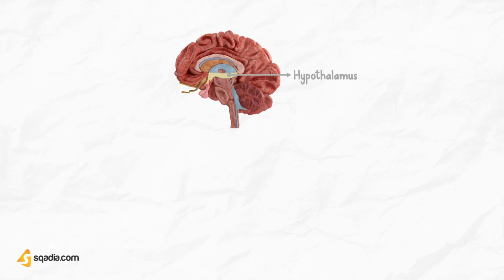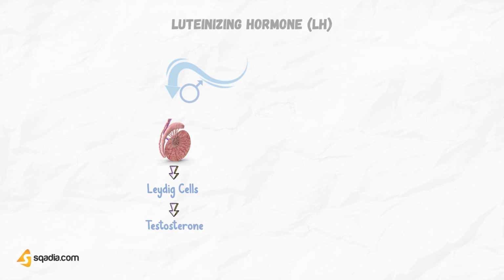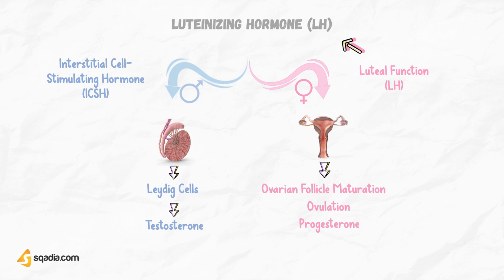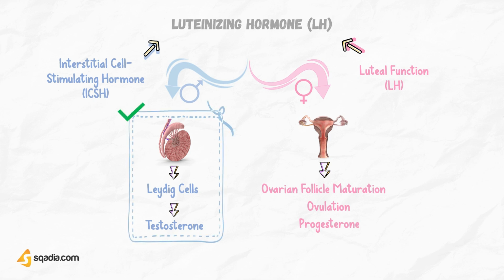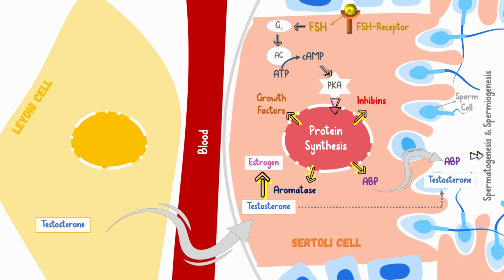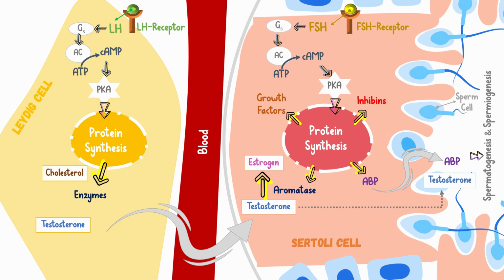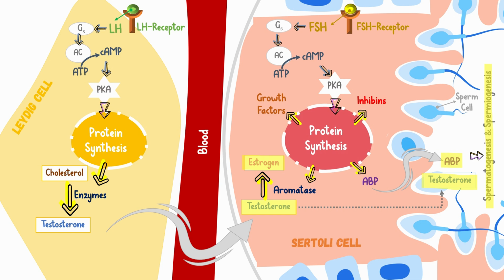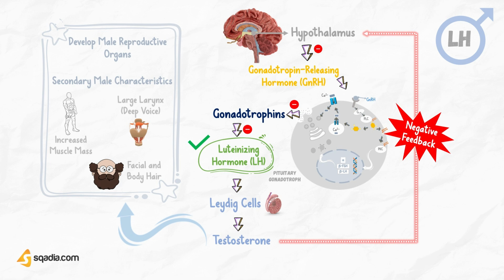Endocrine Control of Reproduction | Hormonal Control of Testes LH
Reproductive systems in both, men and women are controlled in many ways by the endocrine system.

So, let’s dig deeper into the physiology of these hormones affecting reproduction.

▬ 📌 Hormonal Control of Reproduction
At puberty, the hypothalamus releases a hormone called gonadotropin-releasing hormone (GnRH).

Which then stimulates cells in the anterior pituitary called gonadotrophs, to secrete gonadotropins.

Gonadotropins include:
🔹Follicle-stimulating hormone (FSH)
🔹Luteinizing hormone (LH)

▬ 📌 Hormonal Control: Male Reproductive System
Gonadotropins released from the anterior pituitary reach the testes via blood.

FSH acts on the Sertoli cells in the seminiferous tubules, while LH acts on the Leydig cells present in the interstitial space.
☛ FSH – causes the release of Androgen-Binding Protein, growth factors, aromatase, and inhibin.
☛ LH – causes the secretion of the male sex hormone, testosterone

You can learn about these hormones, their actions, and their feedback mechanism in the video.

▬ 📌 Hormonal Control: Female Reproductive System
The female Reproductive System is much more complicated than the male because it coordinates both the ovarian and uterine cycles.

Ovarian cycle
Well, the ovarian cycle is a series of events in the ovaries that occur during and after the maturation of an oocyte.

Uterine cycle
A series of changes in the uterus endometrium, that get the uterus ready for the arrival of a fertilized ovum, and allow it to grow there until delivery.

However, if fertilization does not take place, ovarian hormone production declines, which leads the endometrium to shed off.

Now the gonadotropins have the following actions in the ovaries:

FSH
Causes the maturation of follicles, converting primary follicles into secondary follicles, which then produce the female sex hormone, estrogen.

LH
Triggers of ovulation and corpus luteum are formed, which cause the release of estrogen, progesterone, and inhibin.

You can learn a lot about these hormones, their actions, and their feedback mechanism in the video.